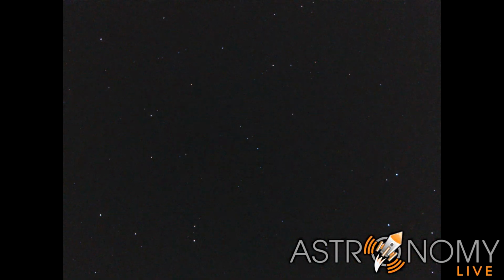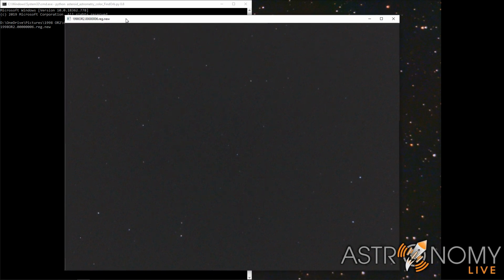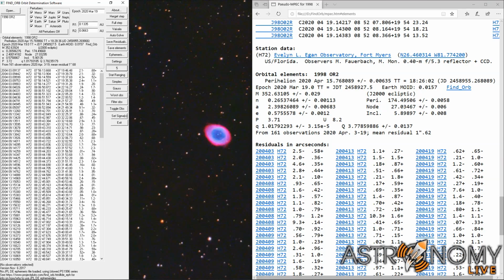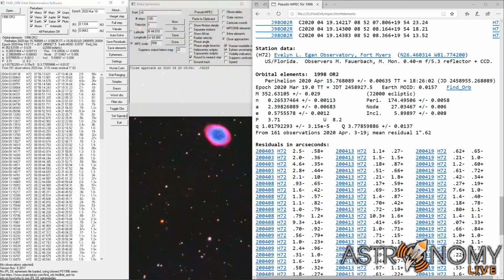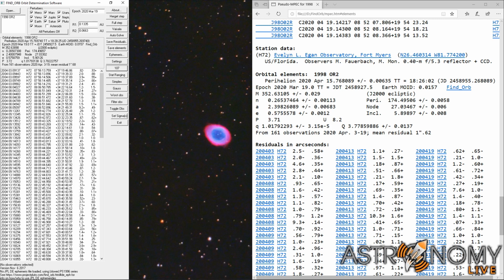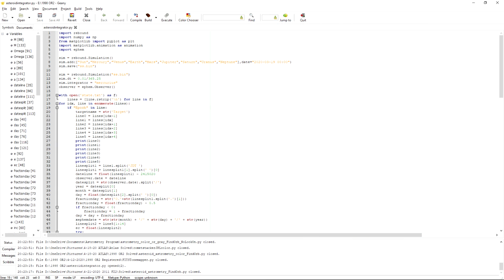Tracking Asteroid 1998 OR2 Approaching Earth!